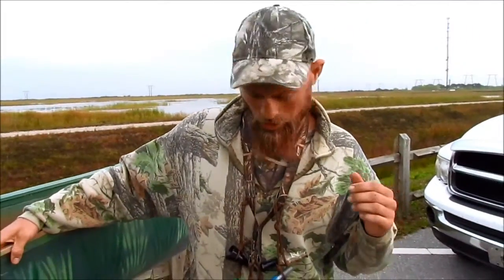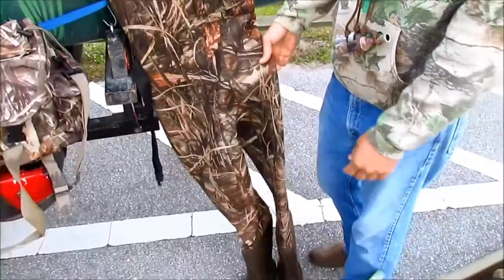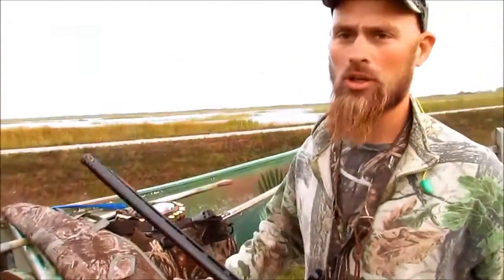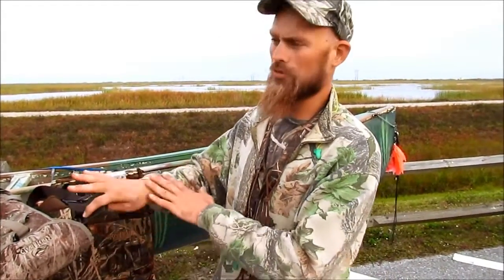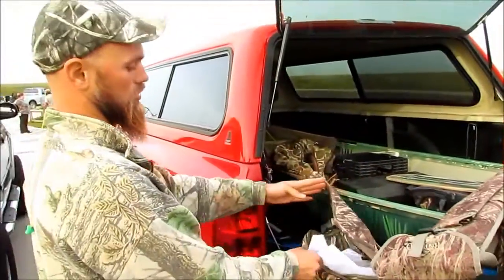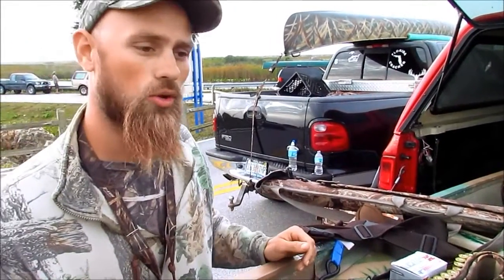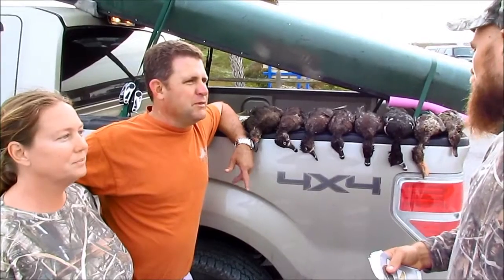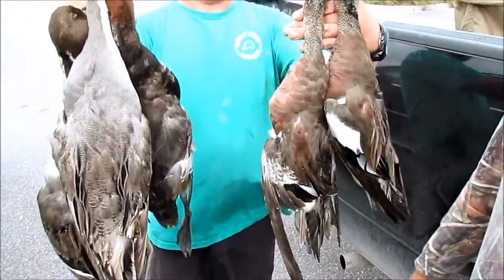How To Duck Hunt In The STA's Of South Forida 2012.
Zack And Nate make the best of it after not making it out to duck hunt.
Zach interviews local hunters and gets you all the information you need to know,
before you go hunting for Ducks in the STA's of South Florida. For more information on duck huntin in Florida